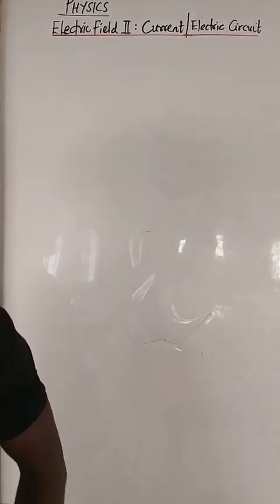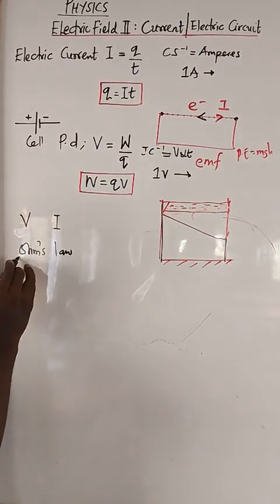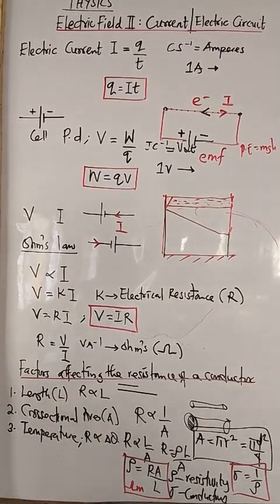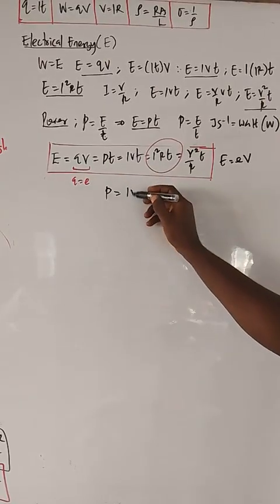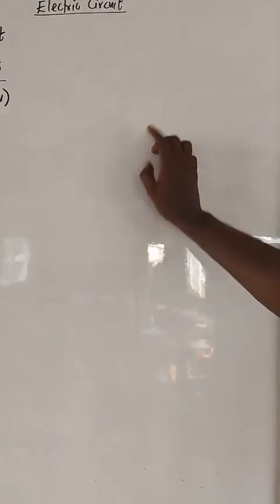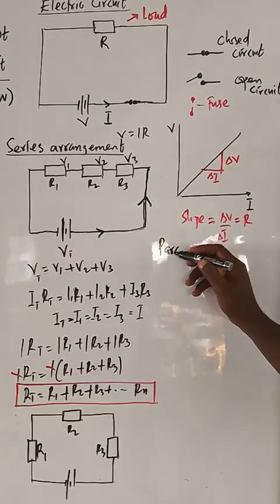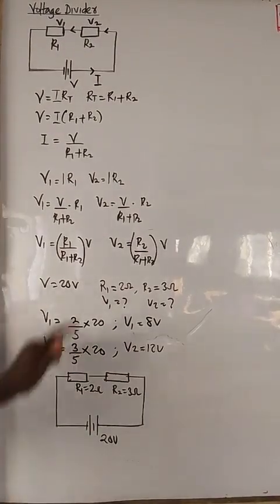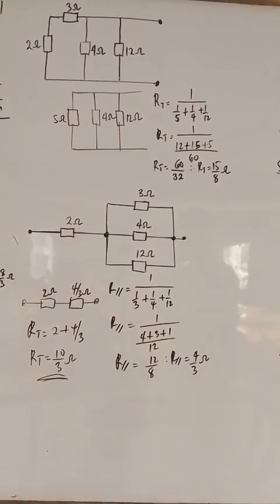Chapter 21C - Electric Field II-(Part 1):Current Electricity|Electric Circuit|ElectricalEnergy/Power